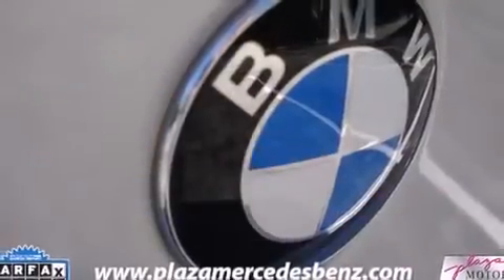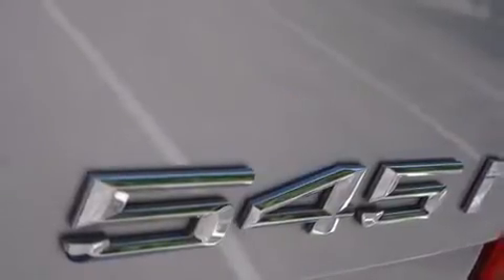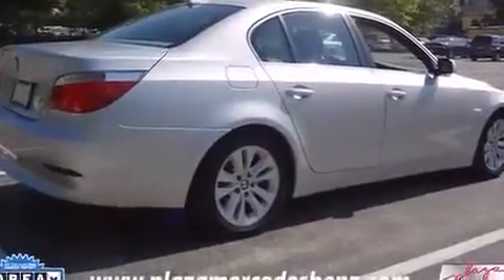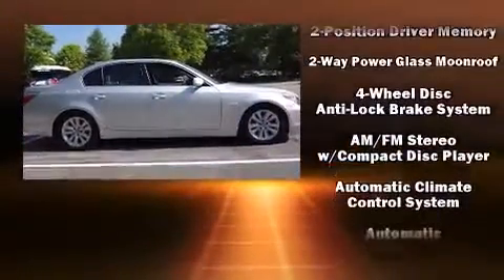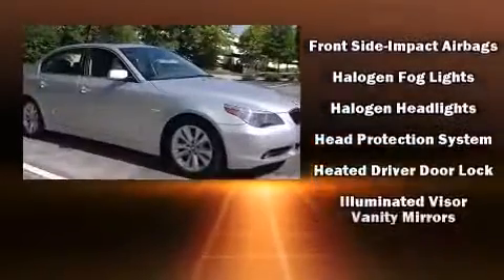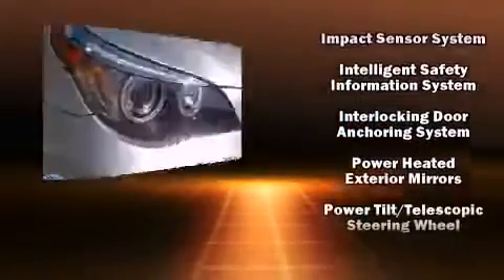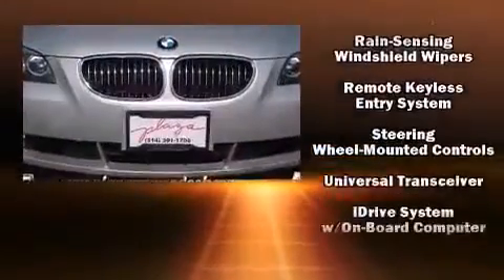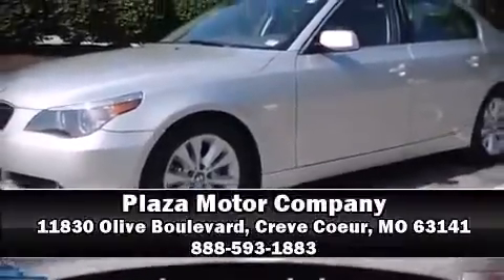2004 BMW 545 I in Creve Coeur, MO 63141 360p